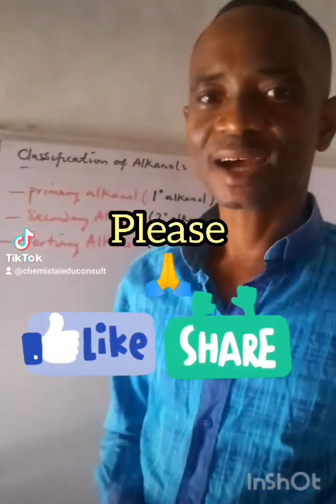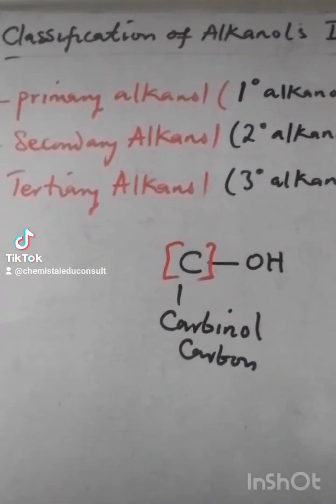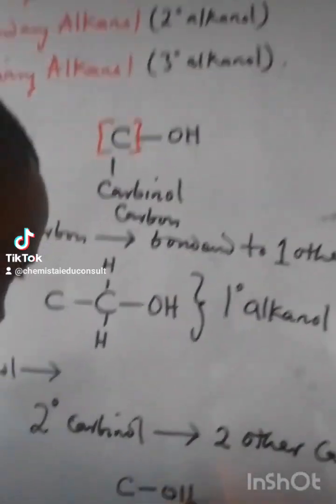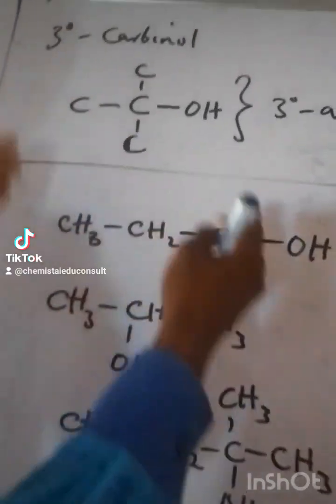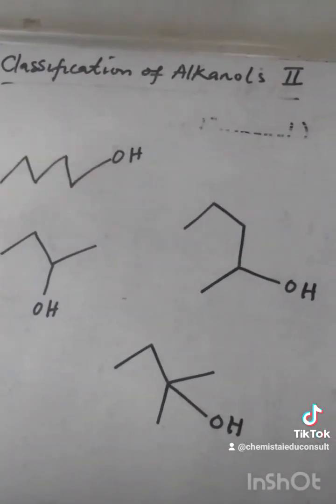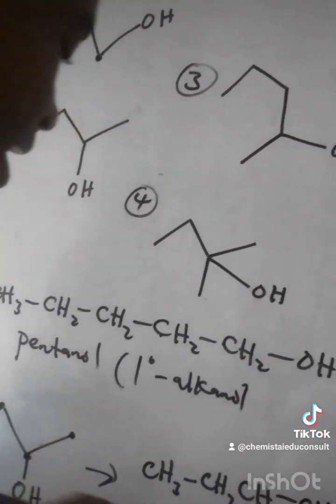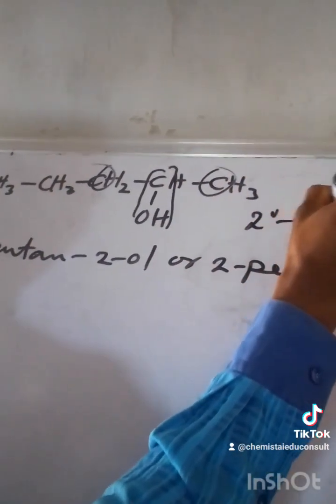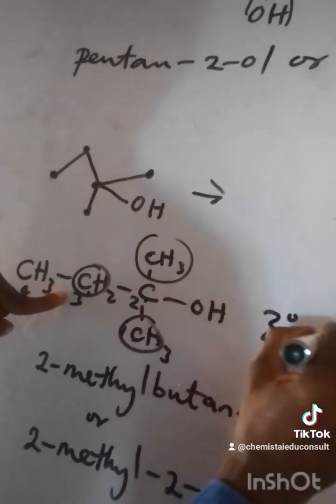Classification of Alkanols based on the nature of Carbinol Carbon present.